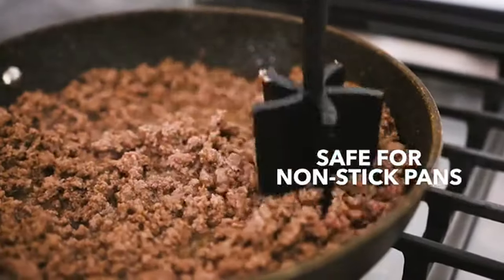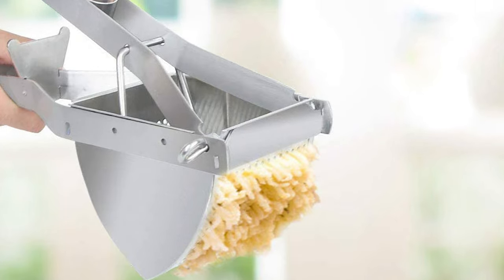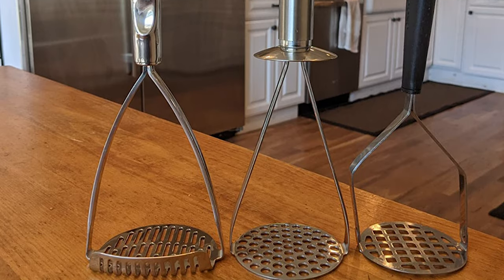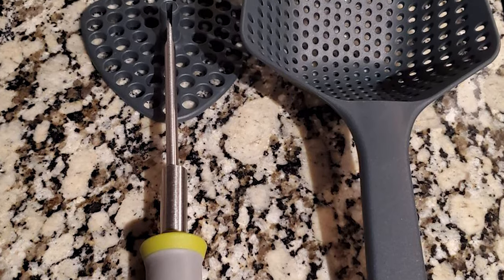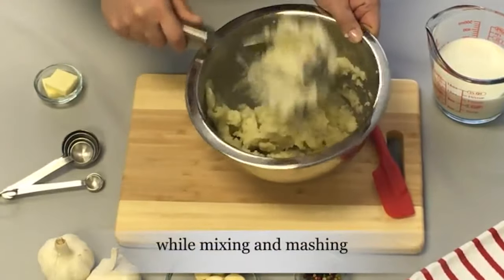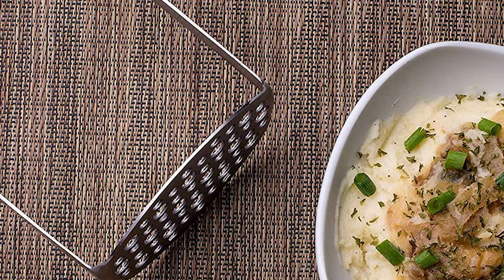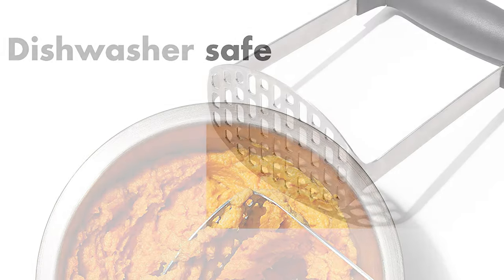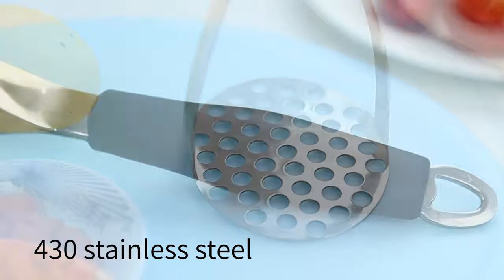Best Potato Masher in 2022 – Useful Products Reviewed!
Few and far between is the person who doesn't love mashed potatoes. A filling and comforting accompaniment to a meal, they're the top choice of side dish for most, as their creamy, fluffy texture is unrivaled by other vegetables. Of course, the tools you use dictate how well your mashed potatoes turn out, so we rounded up the best options for perfecting this beloved side dish.

Best Seller in 2022

0:00​​ - Introduction: Best Potato Masher Reviews 2022

0:46 - 10. Best Quality Potato Masher: Yostar Heavy Duty Potato Masher

2:12 - 9. Budget Friendly Potato Masher: Dreamfarm Smood Potato Masher

3:29 - 8. Professional Potato Masher: Rösle Stainless Steel Round  Potato Masher

4:51 - 7. Top Choice Potato Masher: Joseph Joseph Delta Folding Potato Masher

​​6:20 - 6. Best Effective Potato Masher: Zulay Kitchen Potato Masher

7:36 - 5. Best Size Potato Masher:  HIC Harold Import Co. Potato Masher

​​8:52 - 4. Long Lasting Potato Masher: Kukpo Stainless Steel Potato Masher

​10:08 - 3. Best Rated Potato Masher: Joyoldelf Heavy Duty Potato Masher

​​11:14 - 2. Best Runnerup Potato Masher: OXO Good Grips Smooth Potato Masher

12:32 - 1. Editor’s Picked Potato Masher: Farberware Potato Masher

A potato masher is a kitchen tool you can’t live without. Whether you’re mashing potatoes or prepping some banana bread, this multi-use tool is irreplaceable. We tested 12 different mashers by whipping up 12 pounds of our perfect mashed potatoes and mashing everything from avocados and bananas to heaps of refried beans. Before deciding which one is right for you, there are a few things to consider.

First, ask yourself what are you mashing? Are you mostly doing big pots of potatoes or a shallow pan of beans? This is where the first dividing line comes because there are single wire “zig zag” style mashers and rounded perforated style to choose between. To decide, think about whether you want your masher to leave larger chunks for some texture or if you want a finer mash with smaller pieces.

SmartHome360 PotatoMasher Potato_Masher_2022 SmartHome, Best Potato Masher in 2022, Top Potato Masher in 2022, Potato Masher Reviews